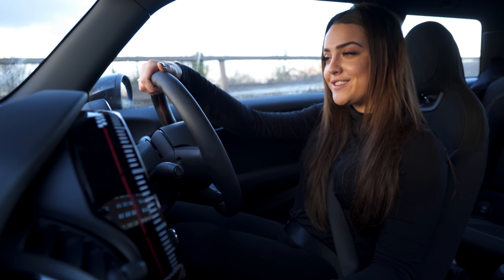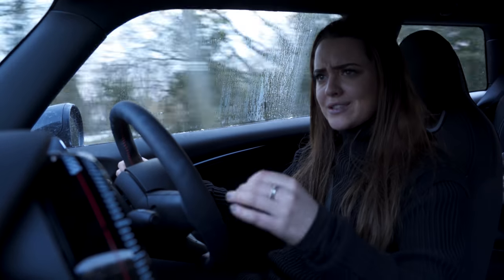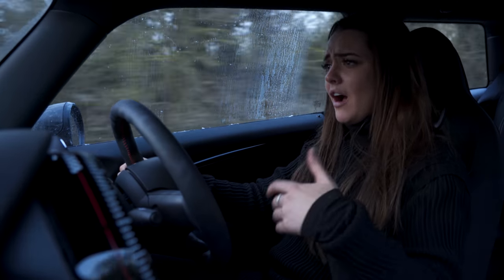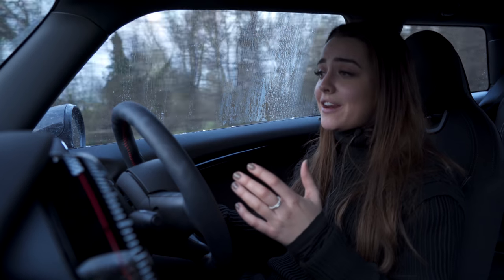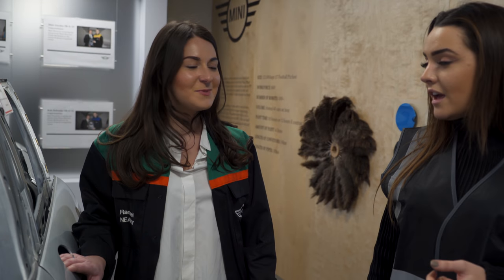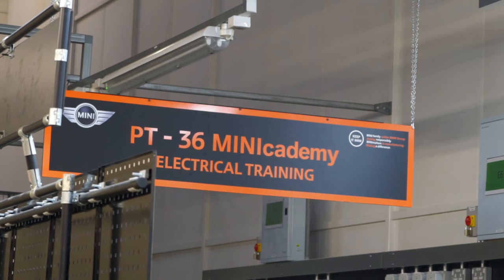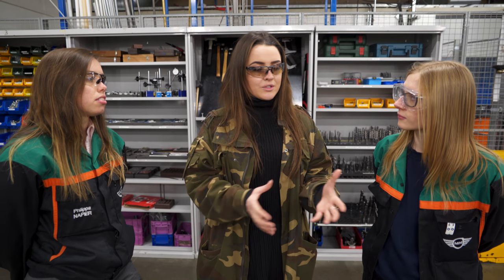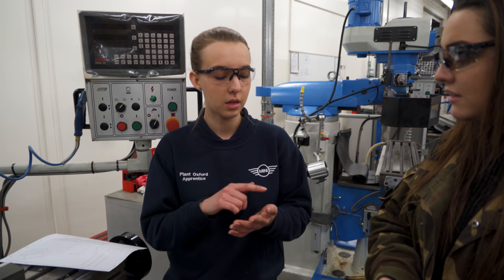A GIRL'S GUIDE TO: Mini John Cooper Works (JCW)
L